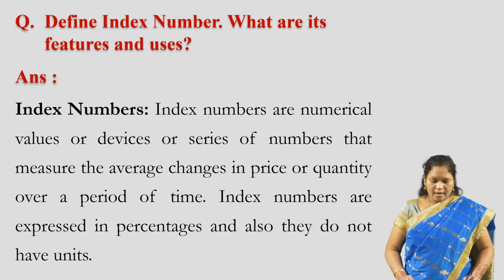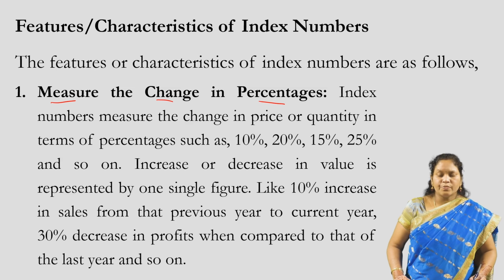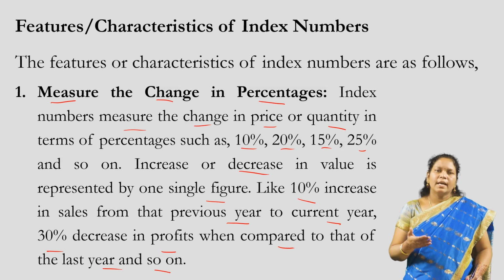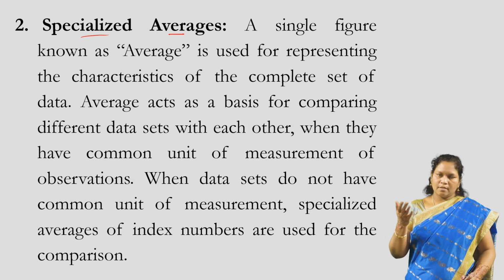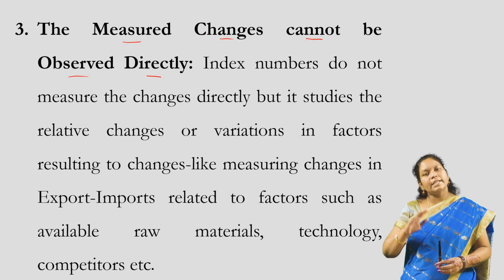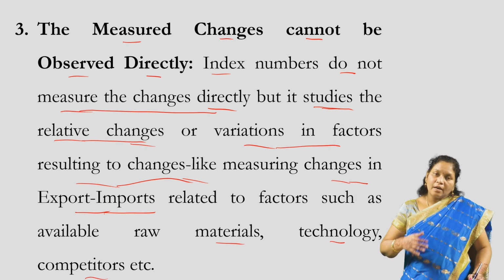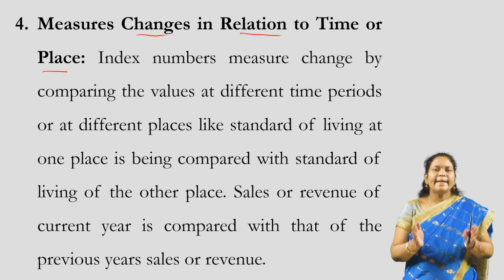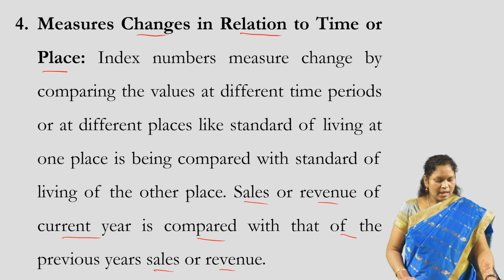Introduction to Index Numbers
00:00 Intro
00:23 Define Index Numbers

In this video, we'll give you an introduction to index numbers. Whether you're studying business statistics or just curious, this video will help you understand the basics!

index numbers
index number
index numbers problems & solutions
index number of industrial production

index numbers introduction to index numbers index number index numbers problems & solutions index number of industrial production